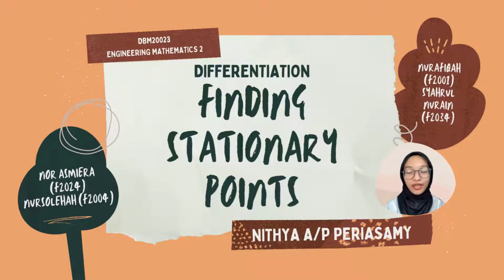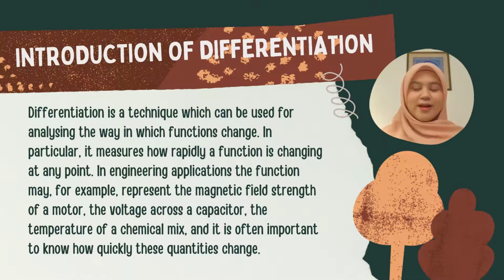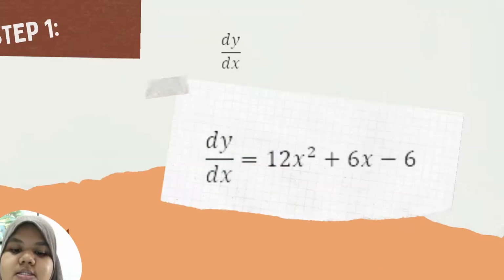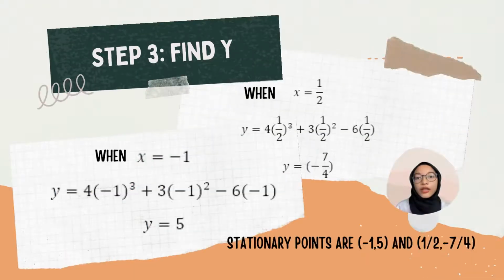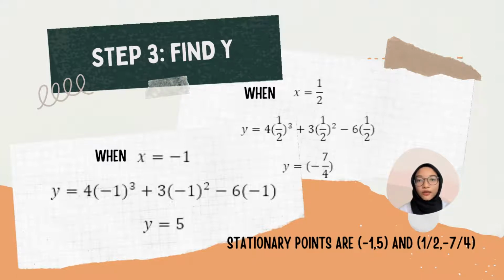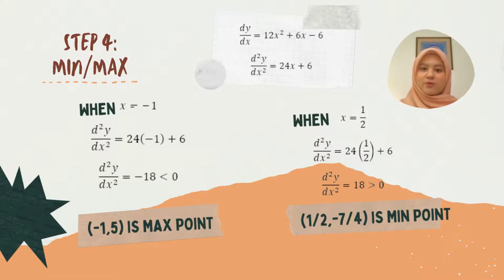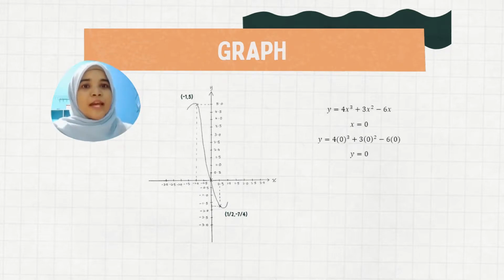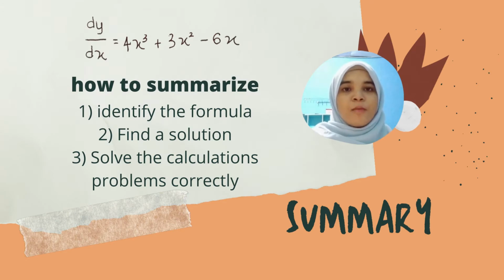PUO DBM20023 Presentation1 DKA2A Group 8